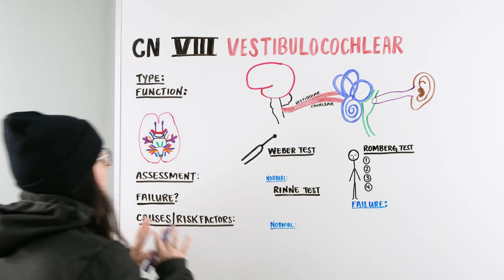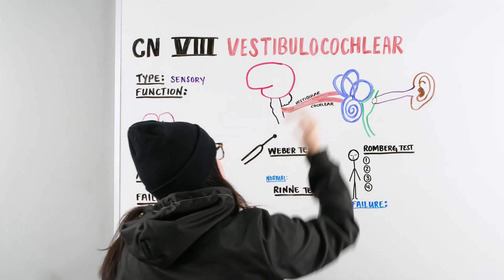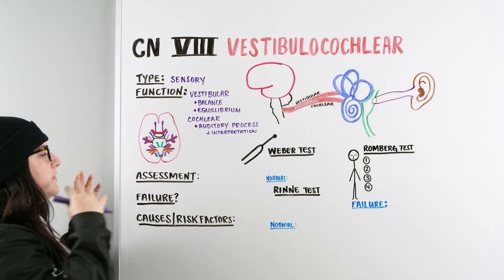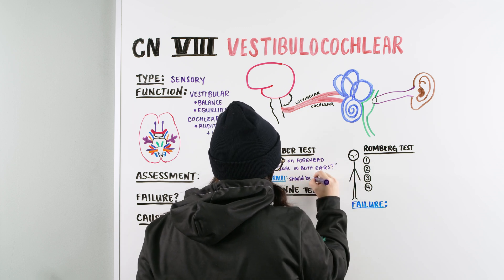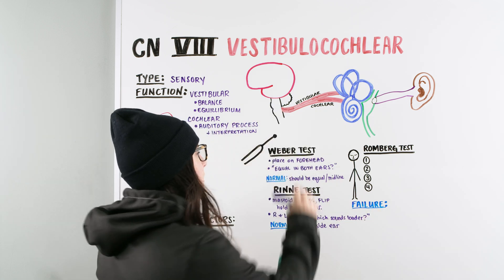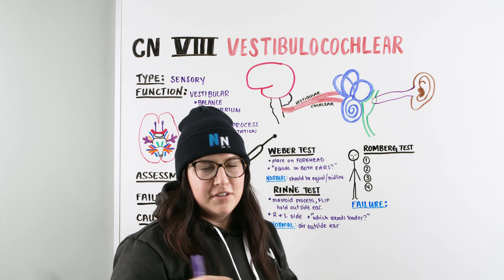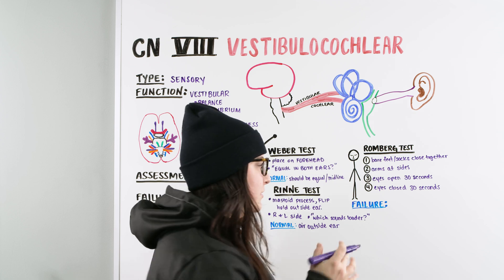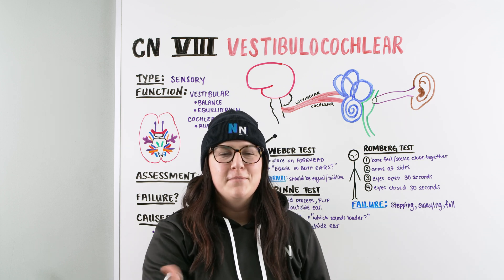Vestibulocochlear Nerve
Ninja Nerds!
In this lecture, Professor Kristin Beach, MSN, BSN, RN, will discuss the Vestibulocochlear Nerve. Please be sure to support us below!

Table of Contents:
0:00 Lab
0:30 Function
1:40 Assessment
6:30 Risk Factors
6:50 Comment, Like, SUBSCRIBE!